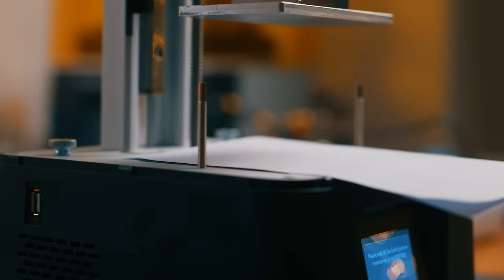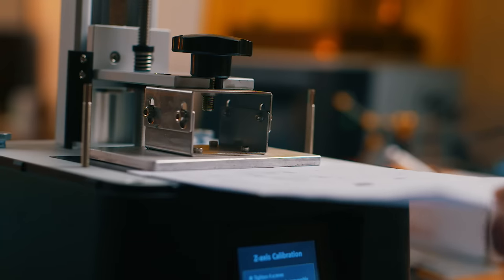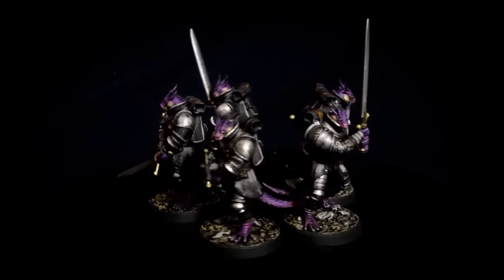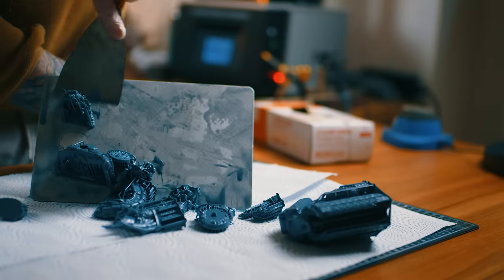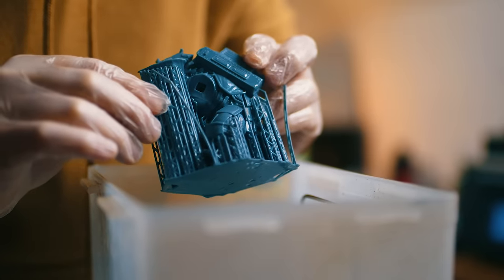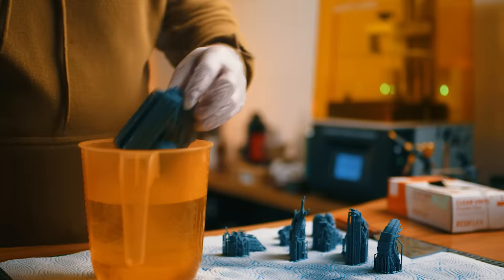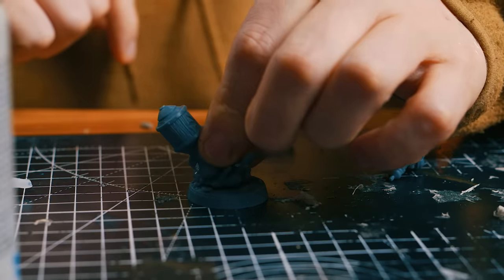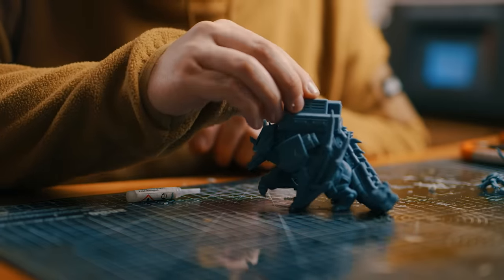Watch This BEFORE BUYING A 3d PRINTER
Everything i wish i knew before buying a 3d printer here is some tips i wish i was told before i started 3d printing since doing everything in this video ive had a very stress free printing experince